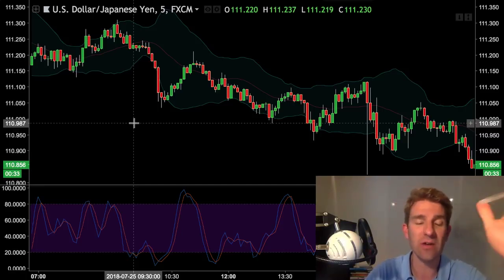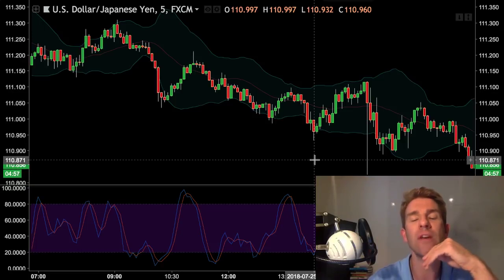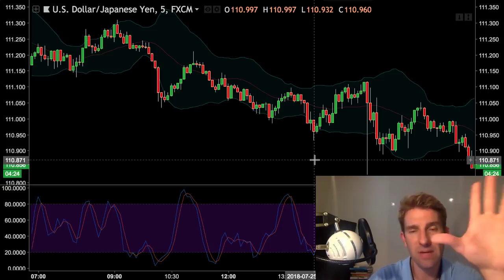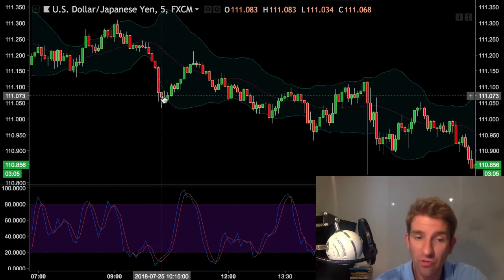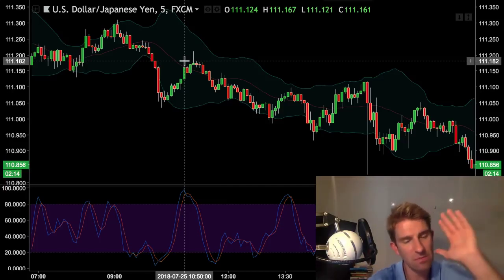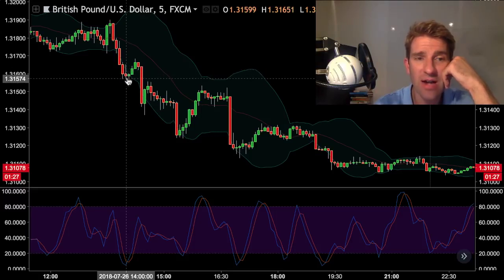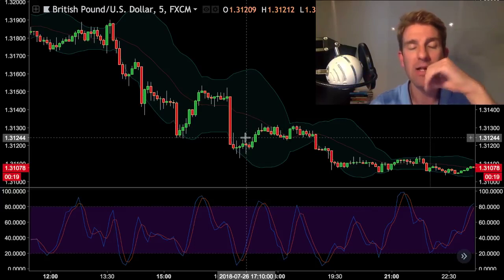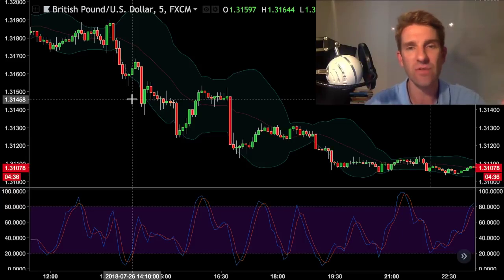10 PIPs a Day Forex Scalping Strategy 🔨